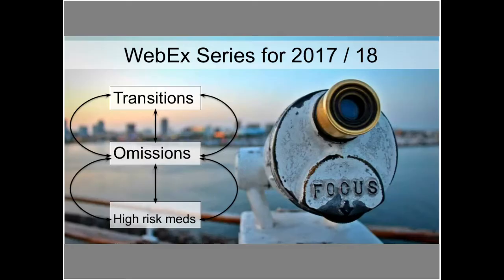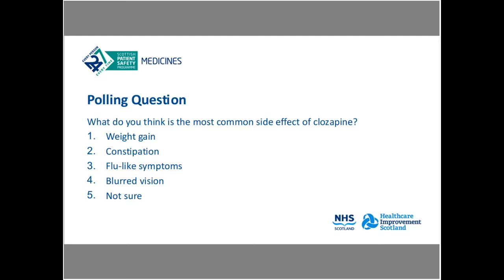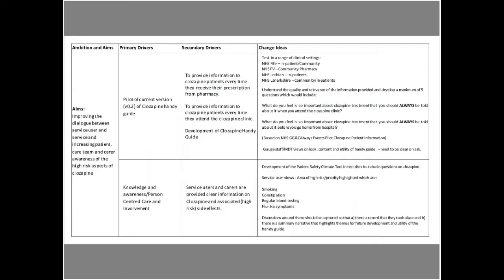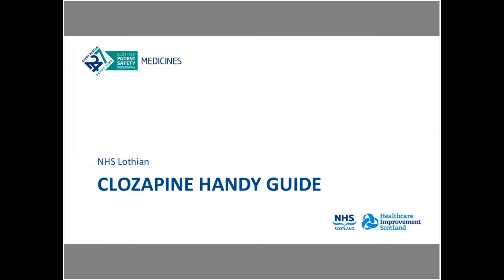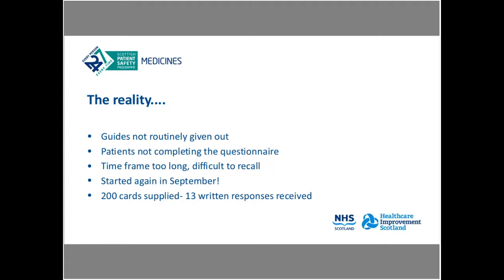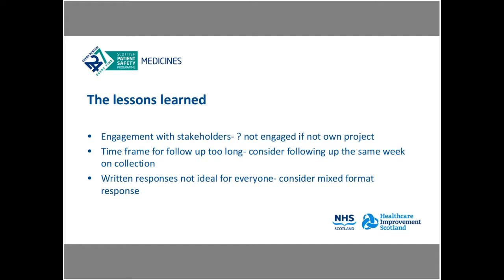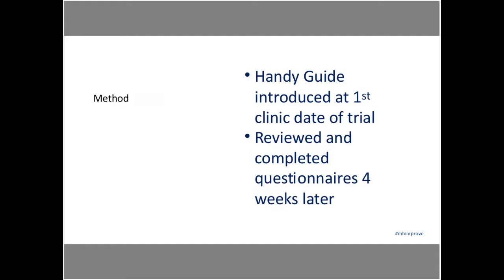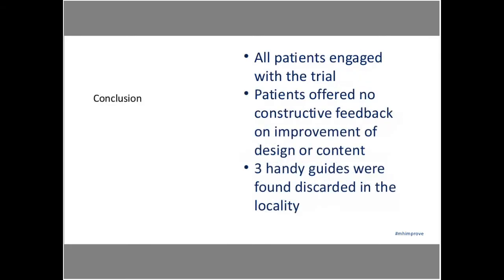SPSP Medicines 16 November 2017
Clozapine Handy Guide for Service Users